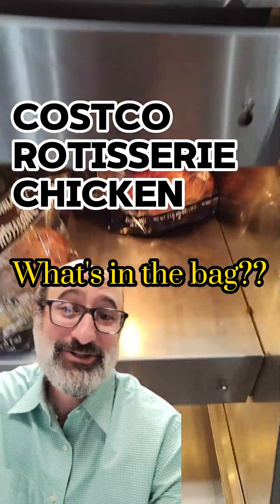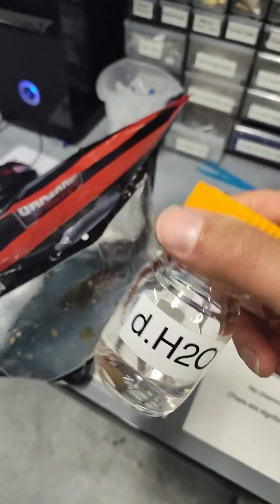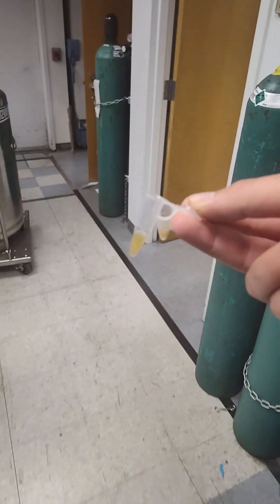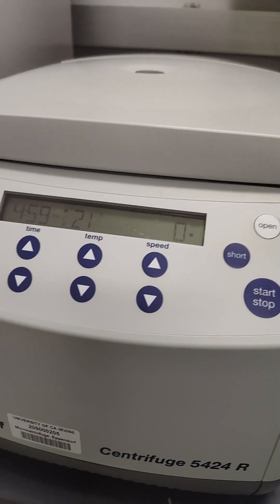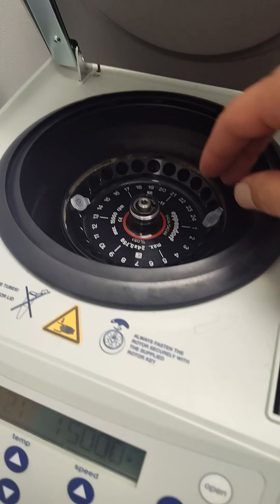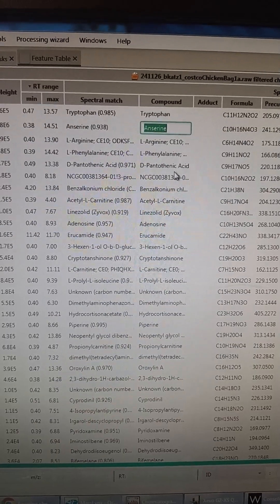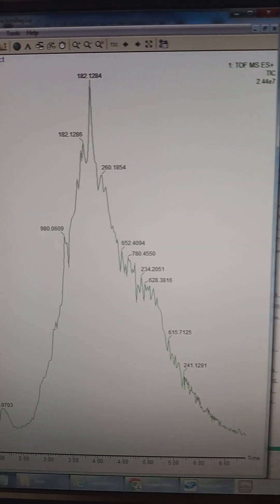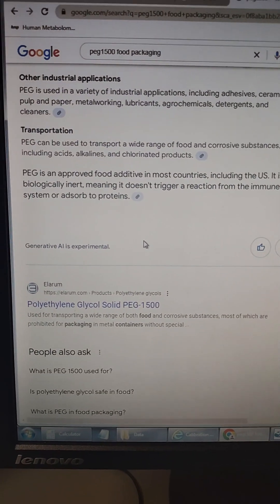Costco Rotisserie Chicken - What's in the bag?? by Mass Spec Everything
Seems good to me!  Finally some good news imho